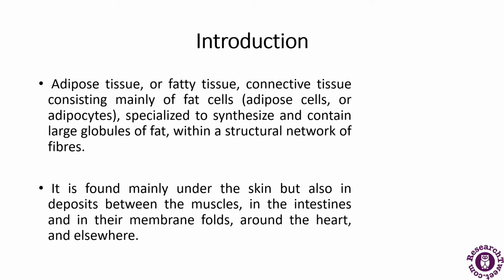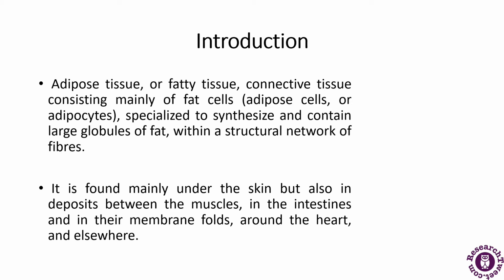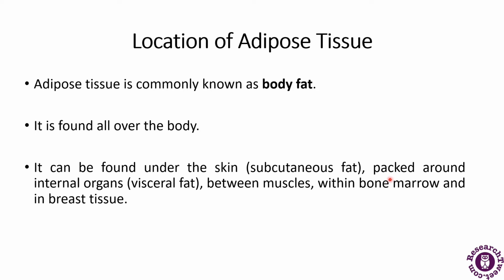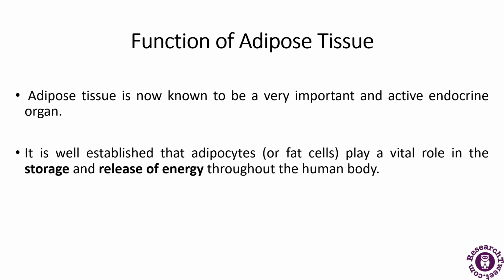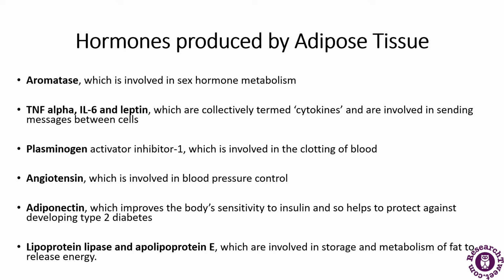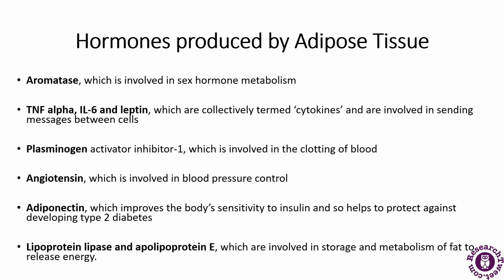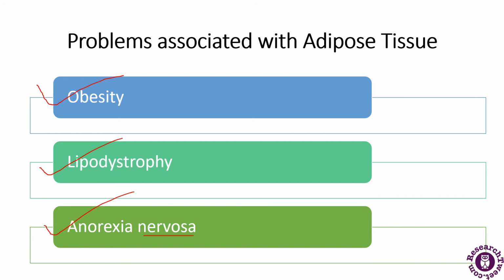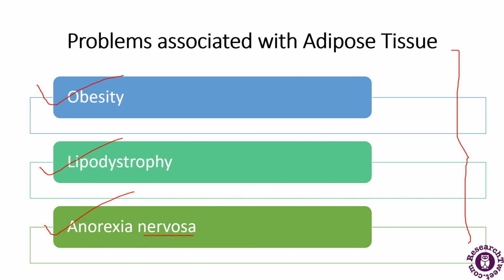Adipose Tissue: Definition, Function, Structure, and Examples